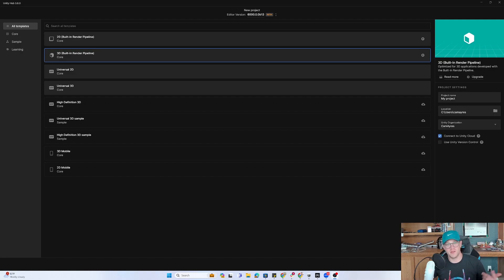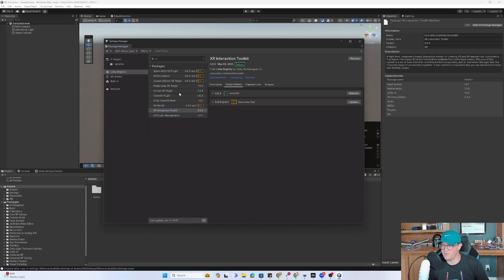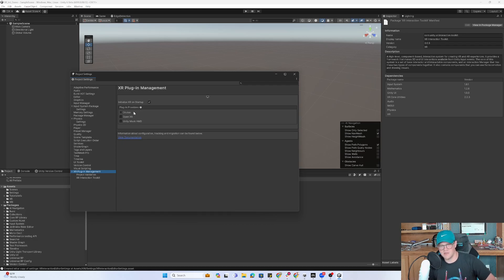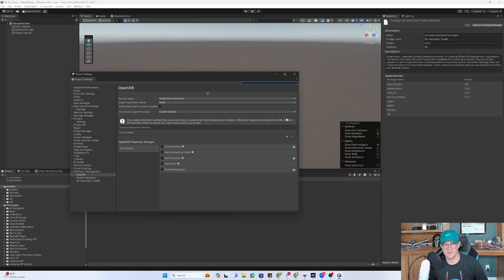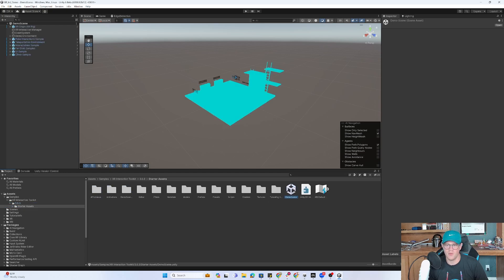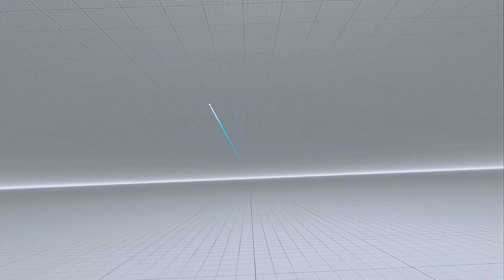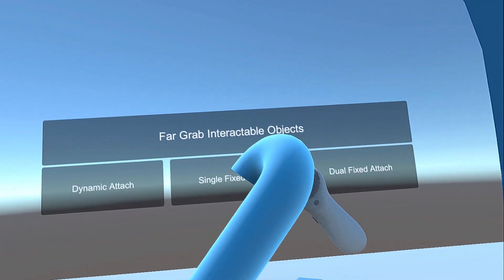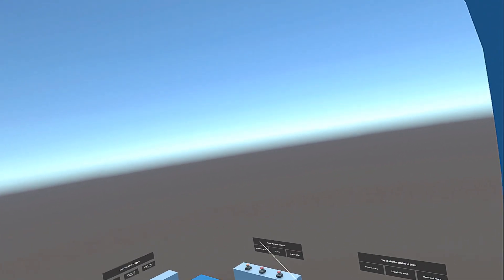Setting Up the XR Interaction Toolkit in Unity 6 for a Meta Quest 3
In this video, we take a look at everything you need to know to get your Meta Quest 3 running in the editor with Unity 6. We go through sample files, xr plugin manager, OpenXR, the start scene, and how to run Quest Link over the air to your device.
00:00 Introduction
00:39 Installing the XR Interaction Toolkit Package
01:44 Project Setting for a VR project
05:02 Meta VR Software
05:38 Showing the Scene in the Headset
08:08 Wrap Up